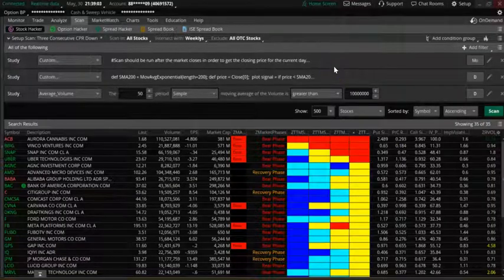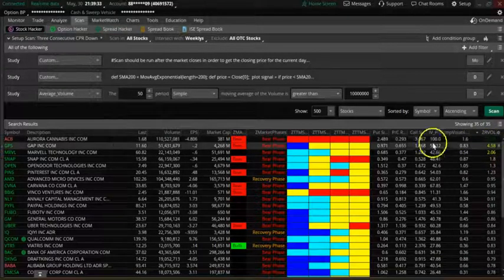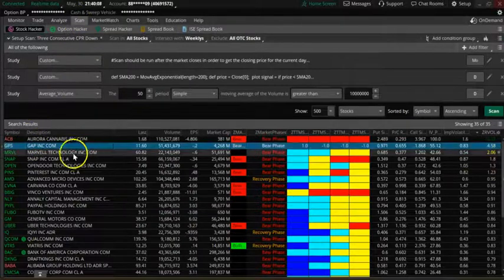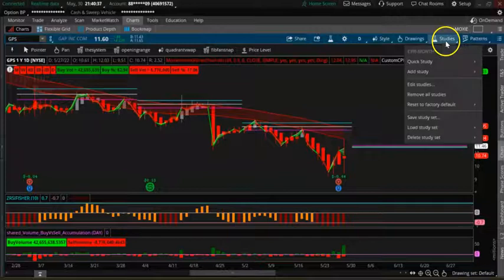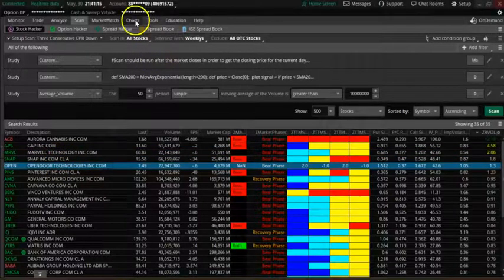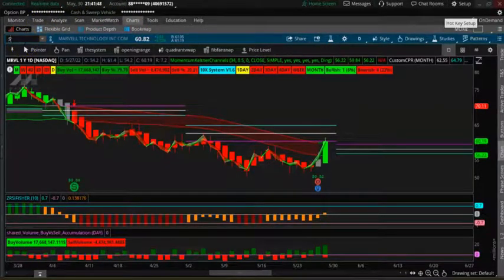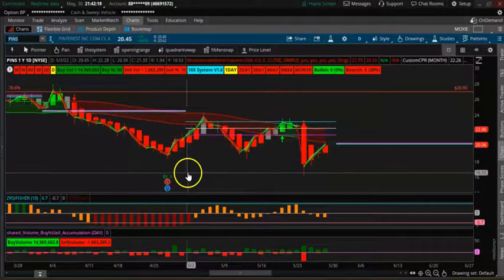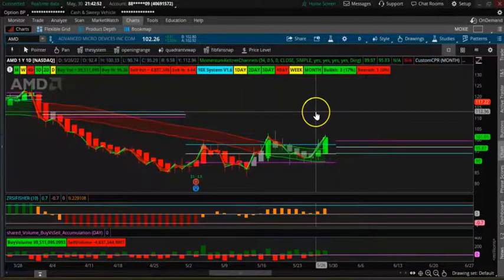Monthly Decending CPR Scan | June 2022 | CPR Trading Strategy Stocks | Swing Trading USA Stocks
In this video, we are looking at Monthly Descending CPR.  Use the One Day time frame with Weekly CPR andheikin ashi candles Candle. Wait for the first candle make sure the Candle opens below for short trade and below the CPR. The candle should have Wix below for the long trade and below for the short trade. Also, try to see if the CPR is down-trending or up trending.